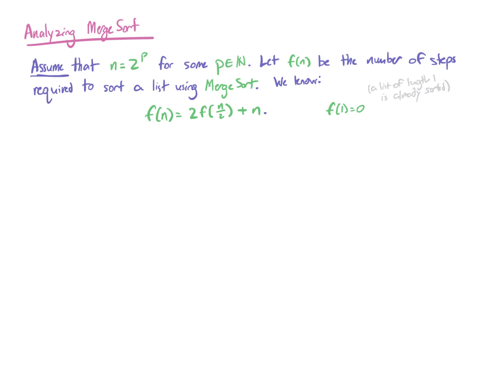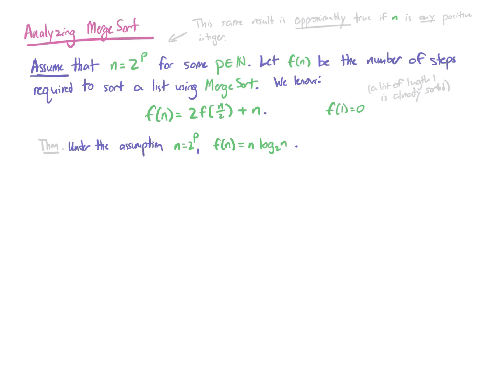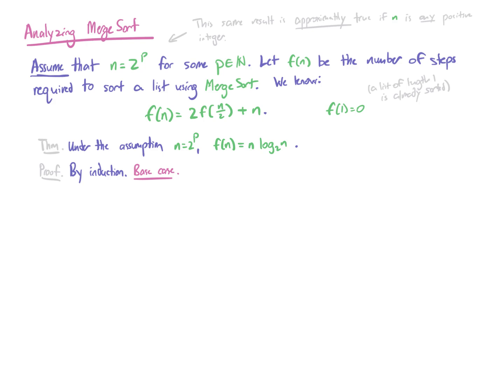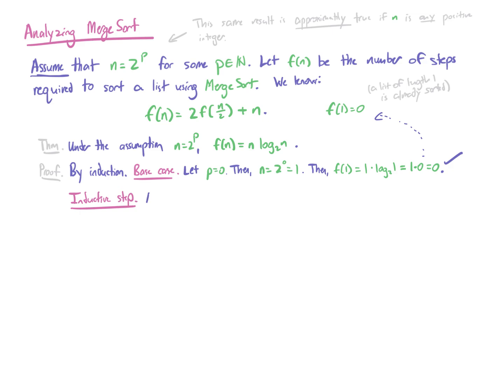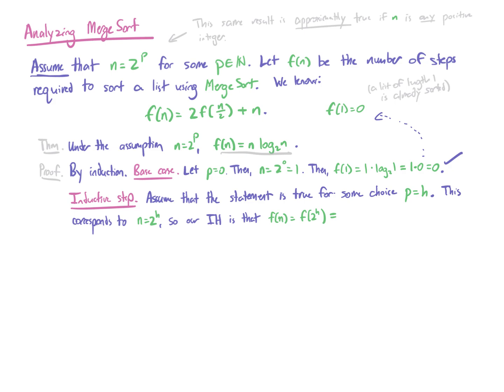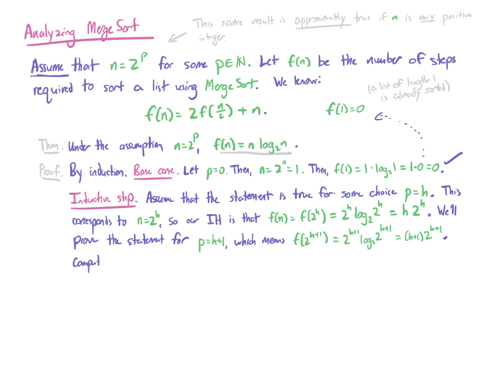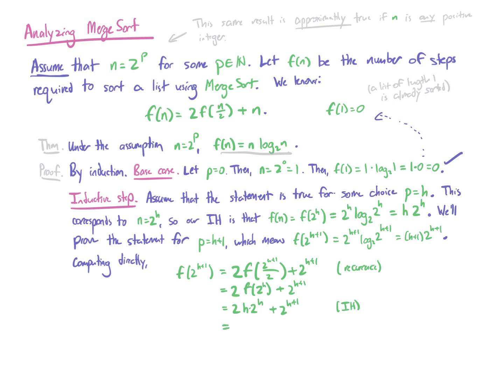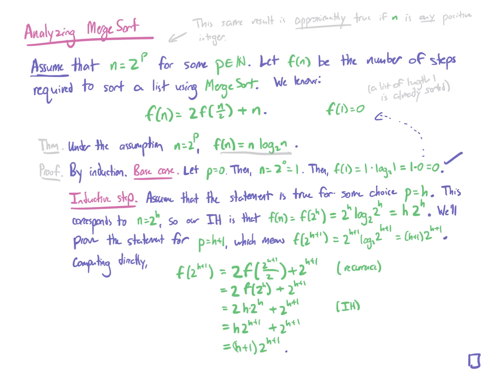Runtime of MergeSort